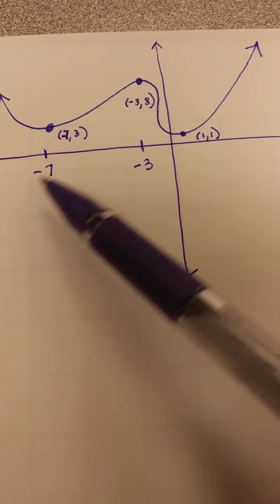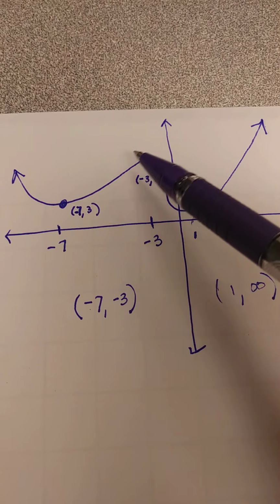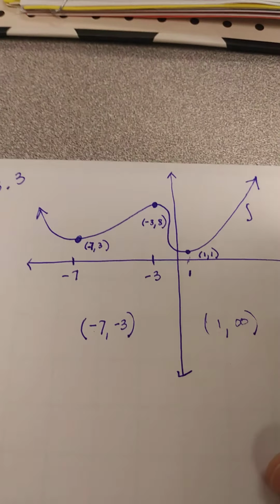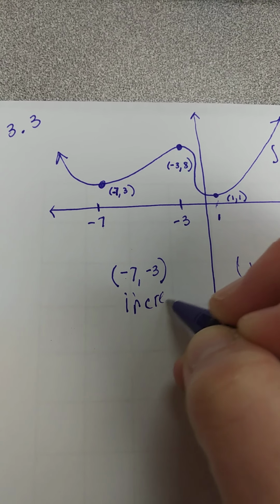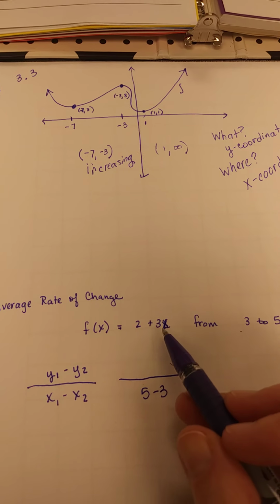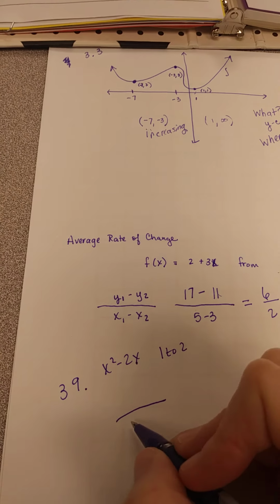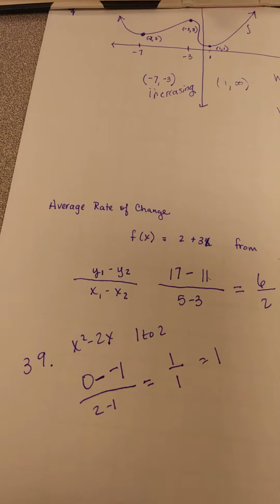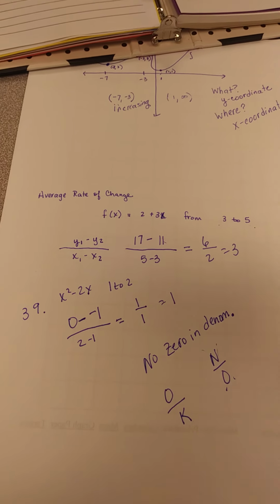3.3 Algebra 3